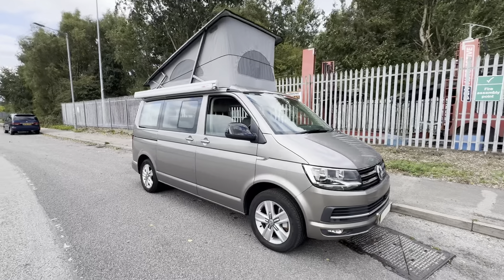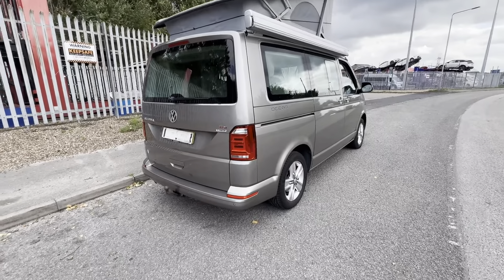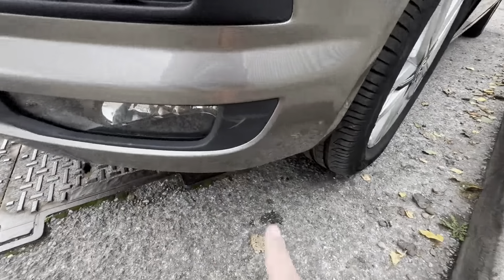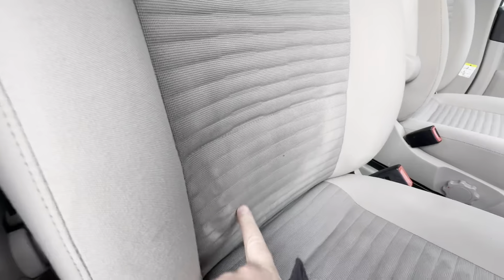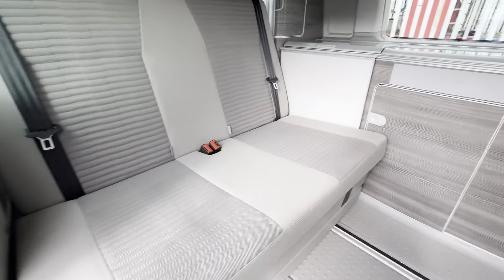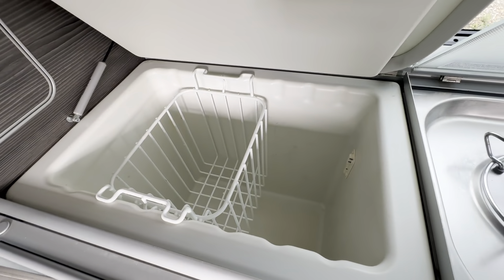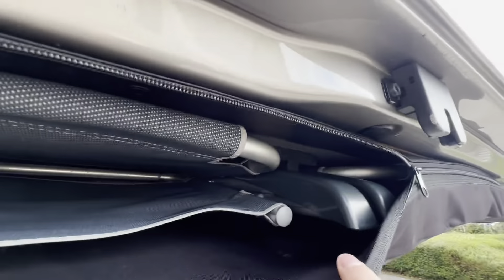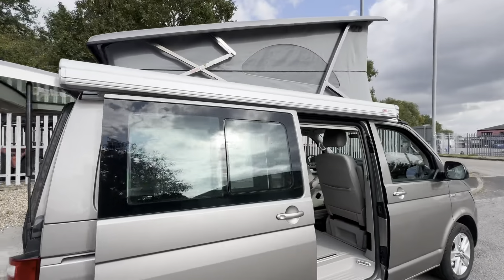VW California - Motorhome Auction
This VW California features 4 berths and 4 seatbelts, offering plenty of space for a comfortable journey.

Extras include an awning (canopy), alloy wheels, tow bar, reversing camera, parking sensors, LED daytime running lights, DSG gearbox, cab air conditioning, Bluetooth, cruise control, DAB radio, auto headlights, auto wipers, multifunction steering wheel, and satellite navigation.

Auction Date: Monday 30th September at 10.30am